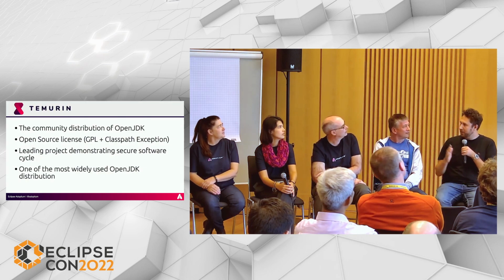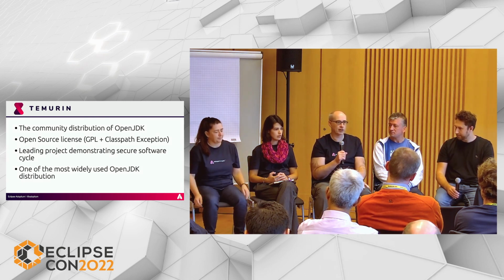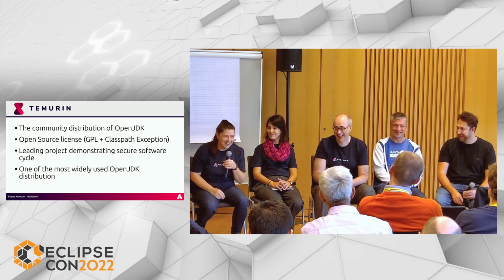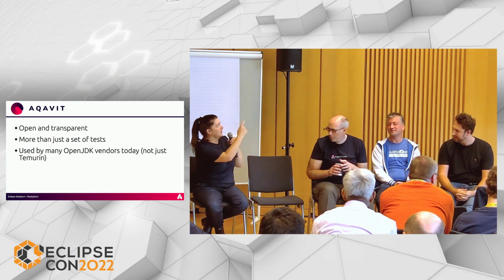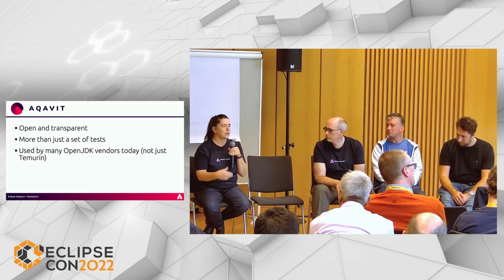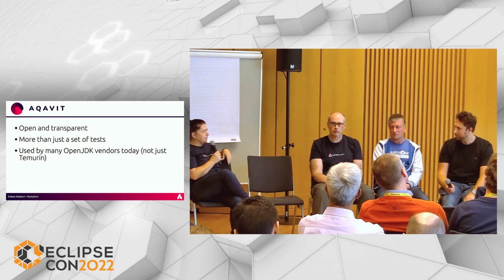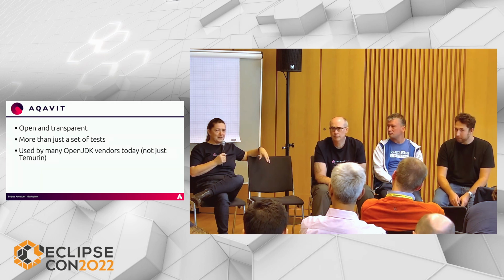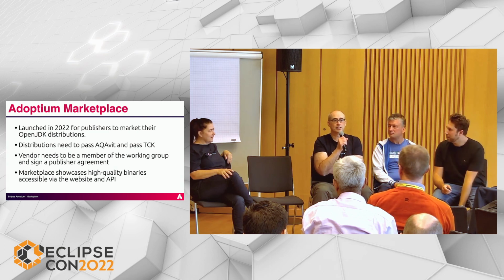Eclipse Adoptium & OpenJDK Panel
Panel speakers are George Adams (Microsoft Corp.), Tim Ellison (Red Hat, Inc.) and Shelley Lambert (Red Hat, Inc.) at EclipseCon 2022.

Last year, the AdoptOpenJDK project moved to the Eclipse Foundation under its new name Eclipse Adoptium. Meet the Eclipse Adoptium Working Group members to get the latest news regarding itself and the related Eclipse Temurin (OpenJDK binaries), AQAvit (Quality Assurance) and Adoptium Marketplace (multi-vendor binaries) projects.